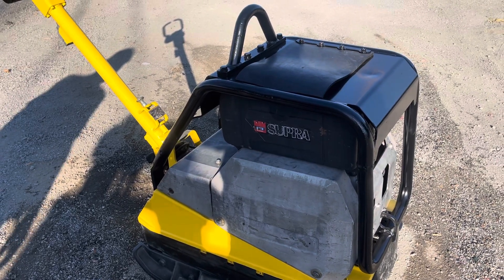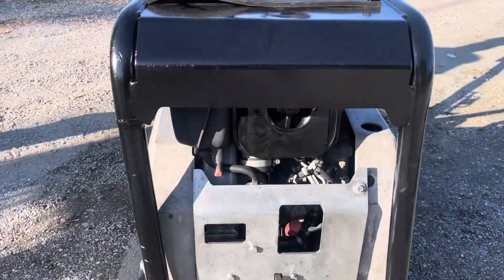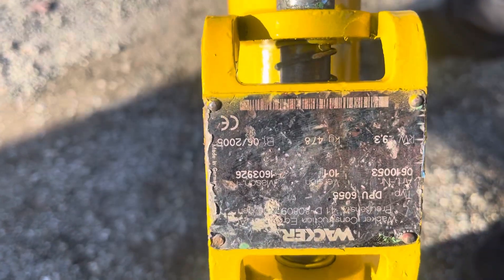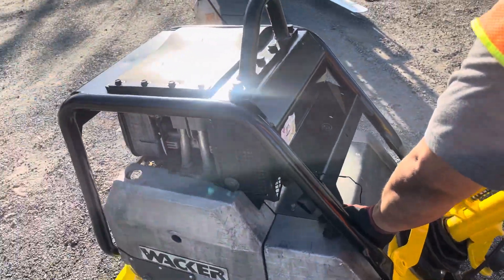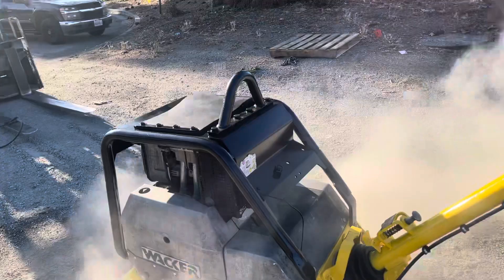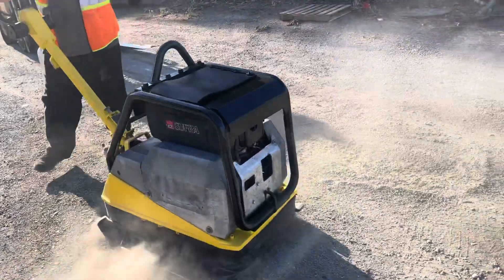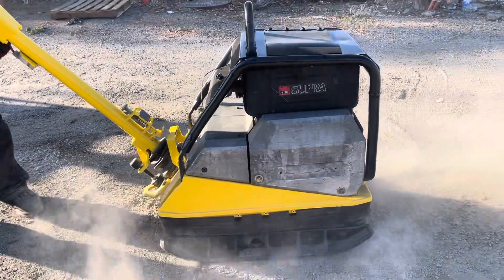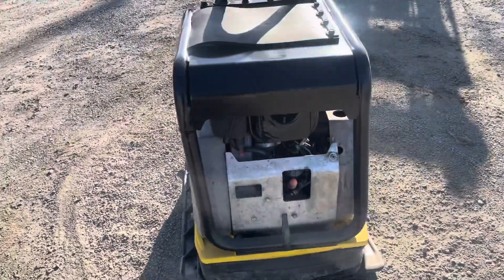Wacker DPU-6055 Reversible Plate Compactor Hatz Diesel